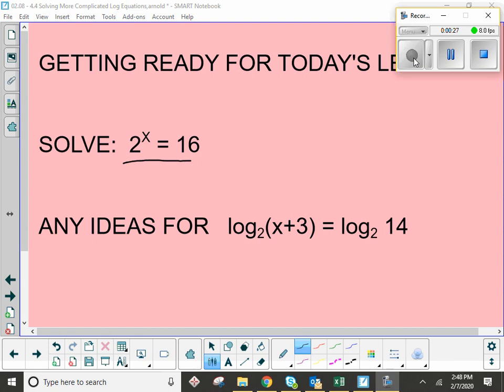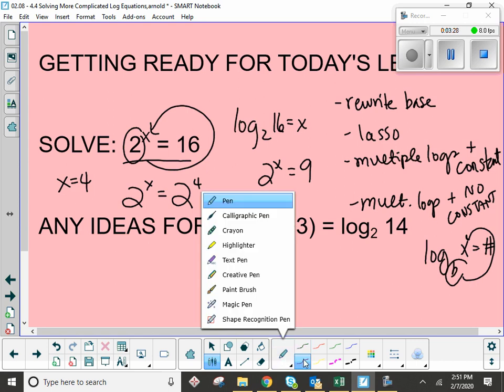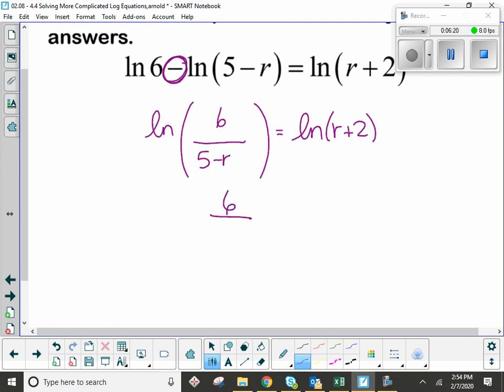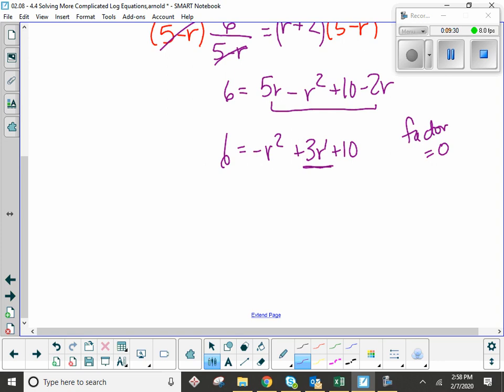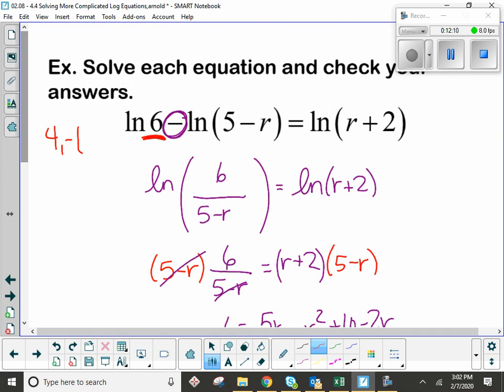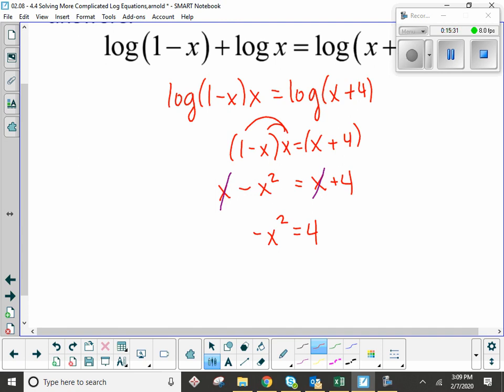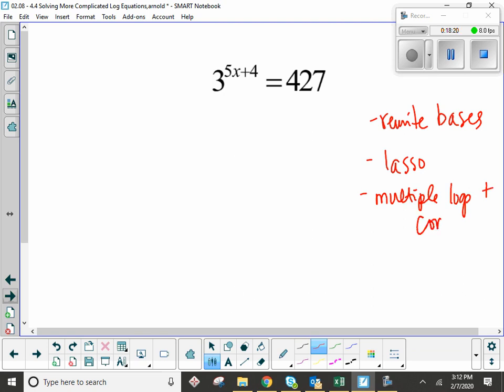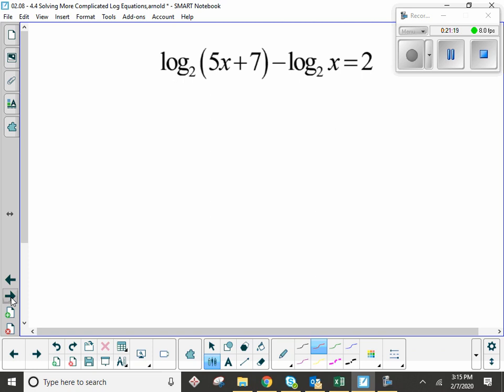4 4 Solving More Complicated Log Equations day 1